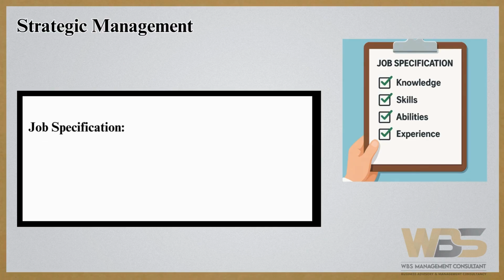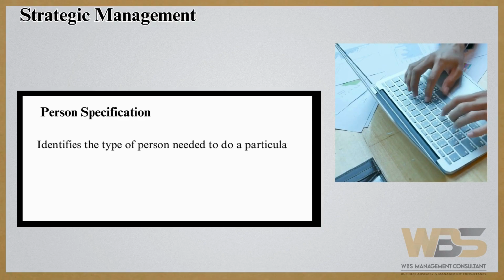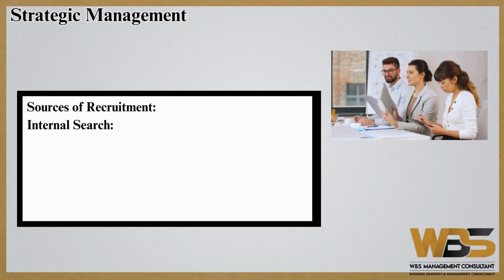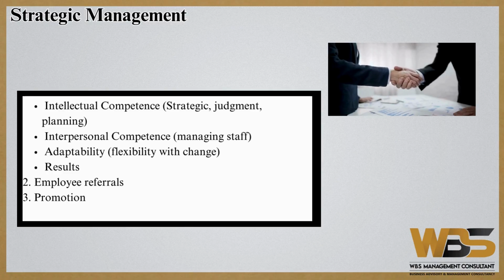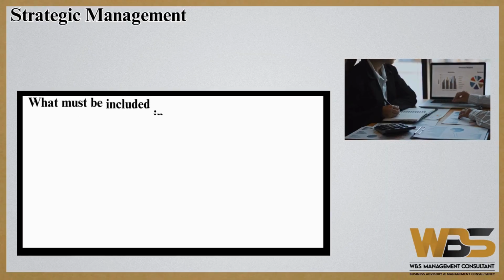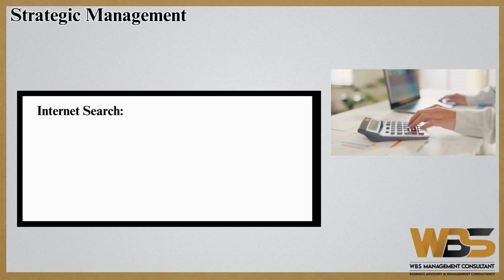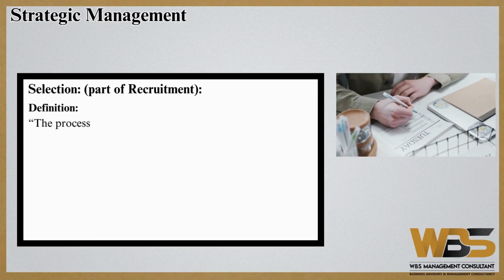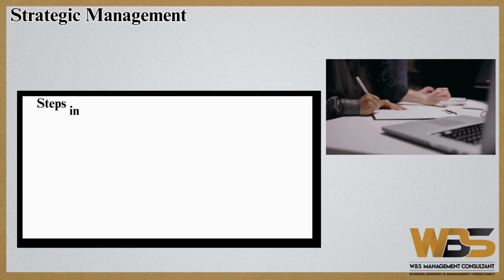Human Resource Management | Introduction & Key Concepts Explained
Welcome to WBS Management Consultants, where your business vision meets expert guidance. Here, we transform challenges into growth opportunities, ensuring your path to success is clear and achievable. Let's build a brighter future together.
Learn the fundamentals of Human Resource Management (HRM) — from hiring the right talent to building a productive work culture. This video covers the core functions, importance, and modern trends in HRM, making it perfect for students, professionals, and business owners.
Business Planning
Financial Planning
Financial Modeling
Financial Feasibility Study
Market Research
Mergers acquisitions and Business setup advisory